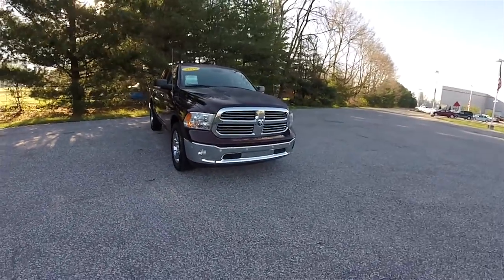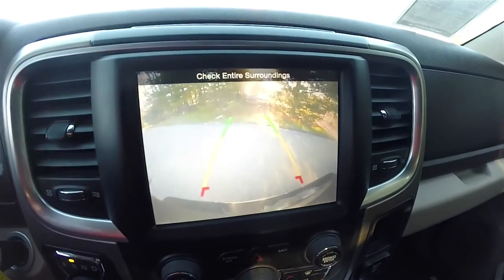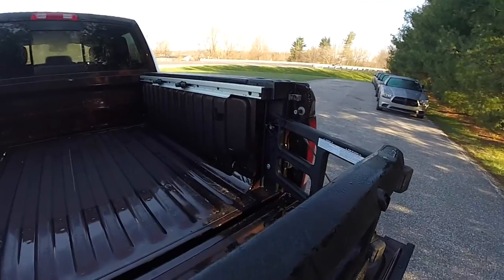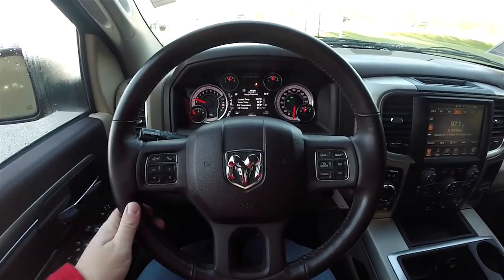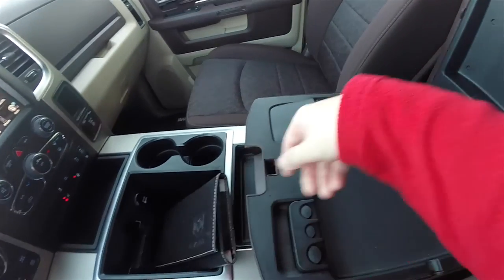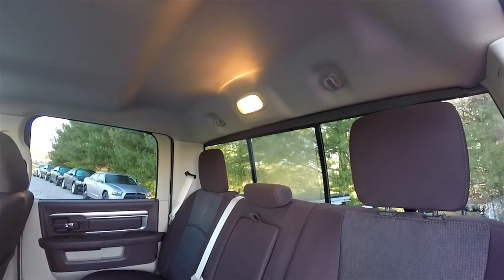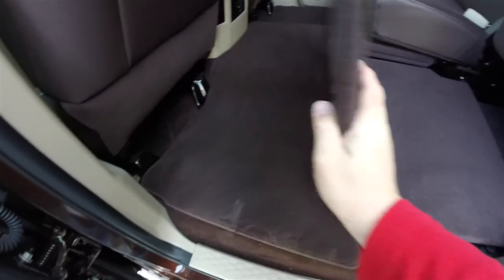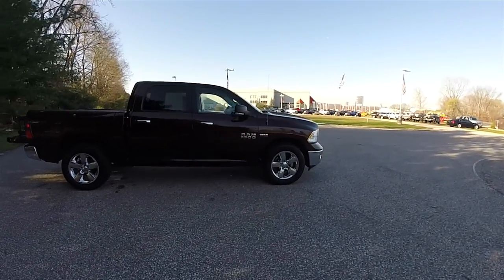2014 RAM 1500 Big Horn Crew Cab 4X4 Black | Used Trucks Martinsville, IN | P10918